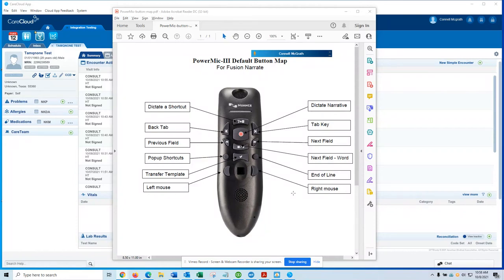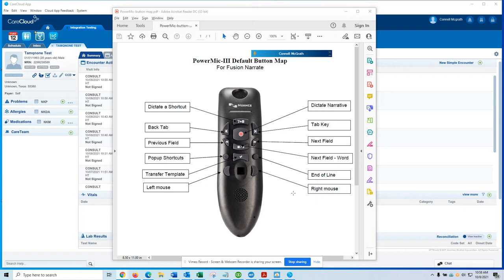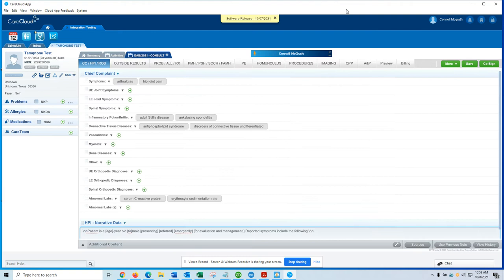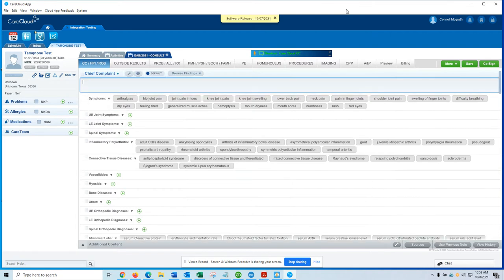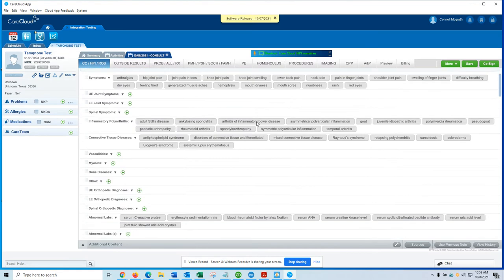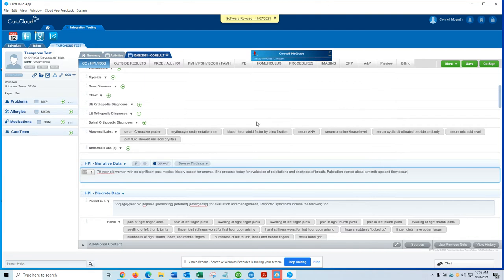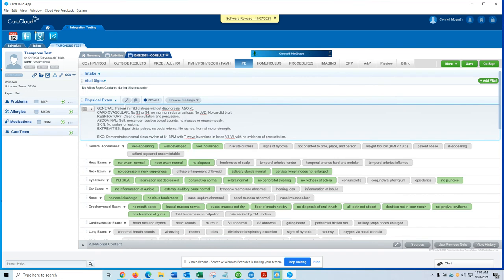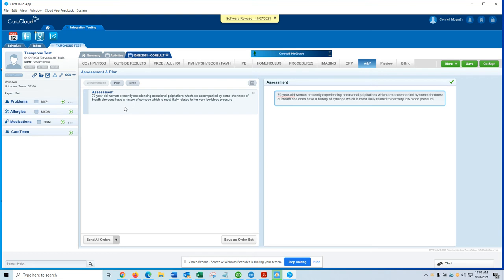FN CareCloud PowerMic 211008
Fusion Narrate working in CareCloud using a Nuance PowerMic